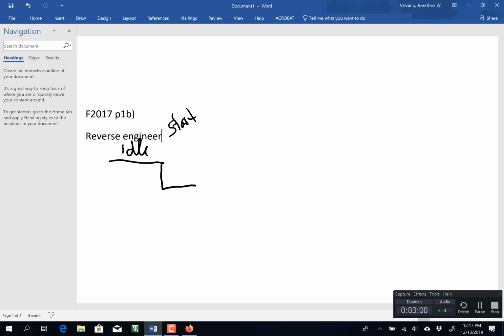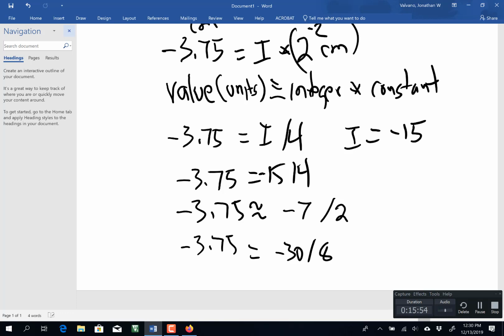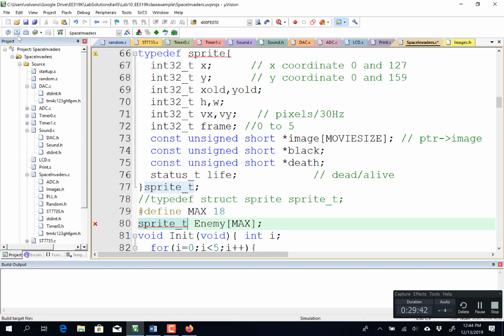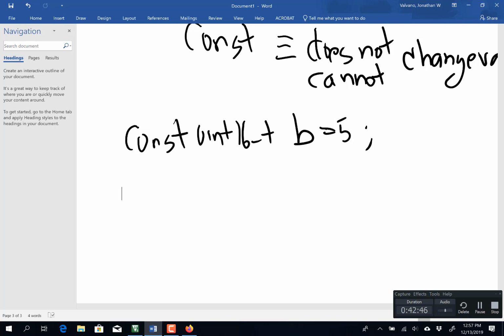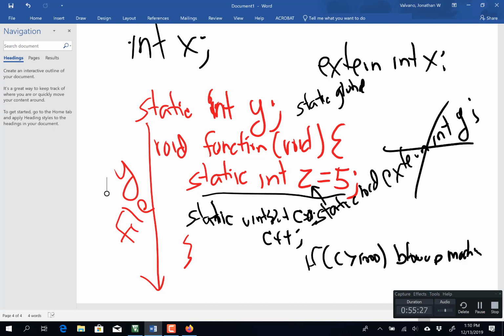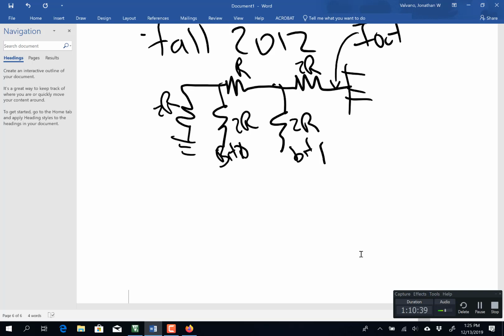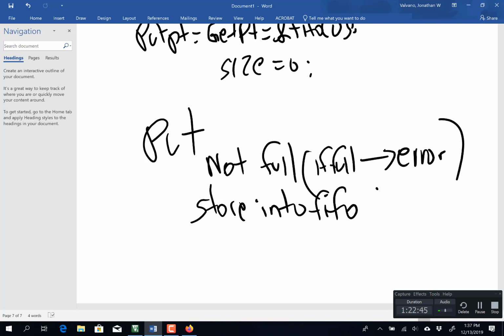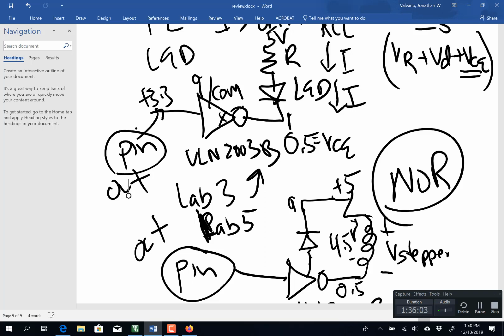EE319KfinalExamReview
EE319K fall 2019, final exam review